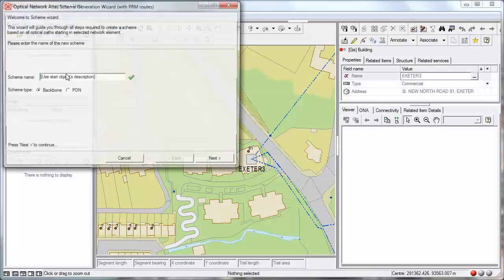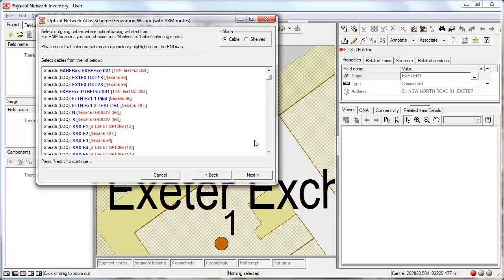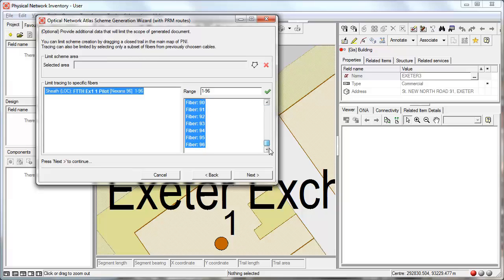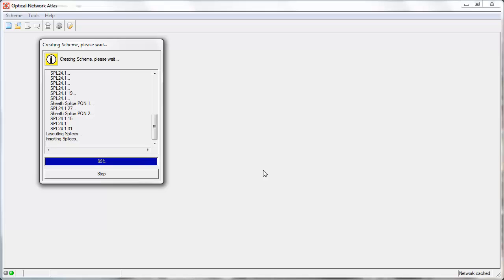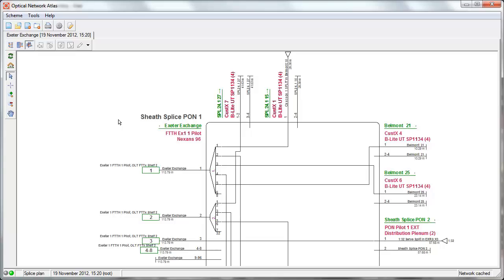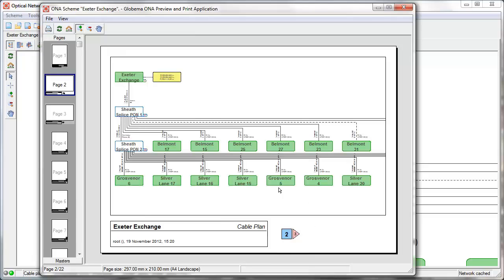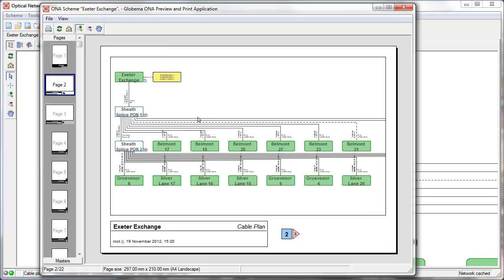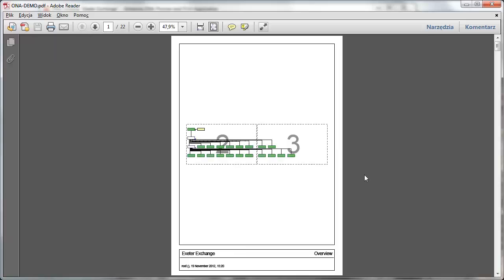Optical Network Atlas [ONA] for Smallworld PNI - demo 2012 part 2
The second part of Optical Network Atlas [ONA] for Smallworld PNI live demo, recorded in 2012. Here, Darek is showing how to configure & create schematics of optical network.